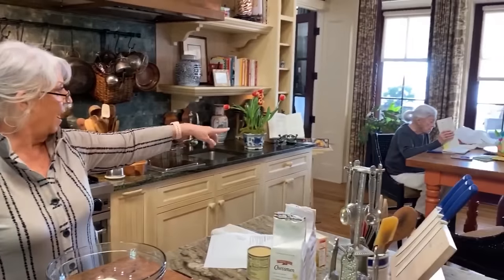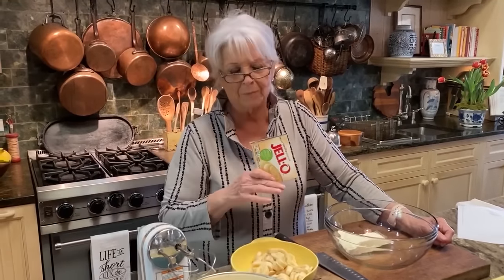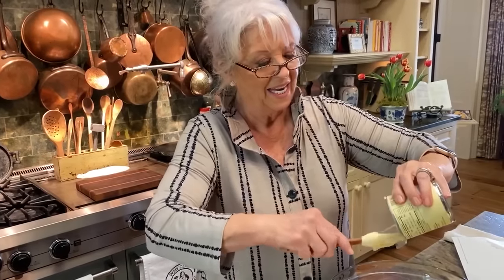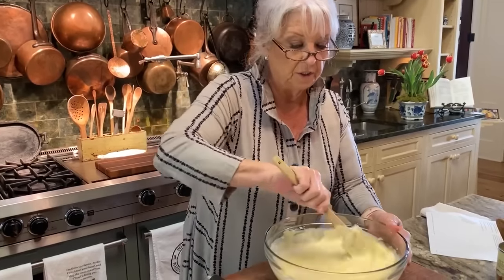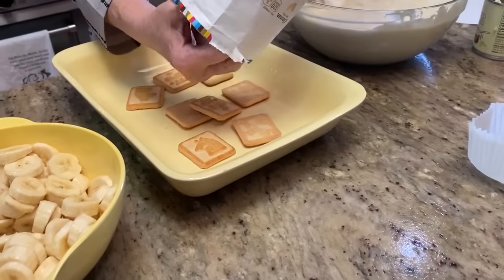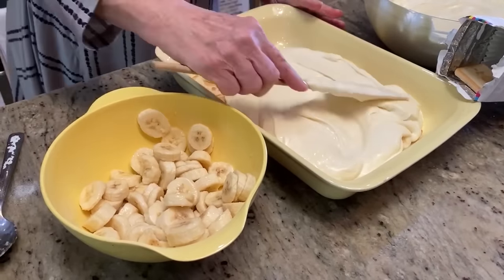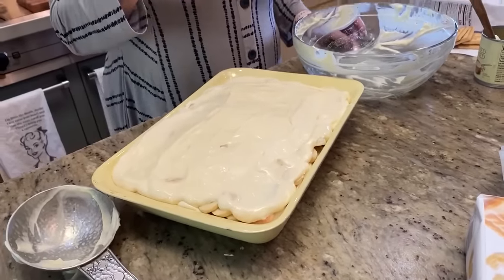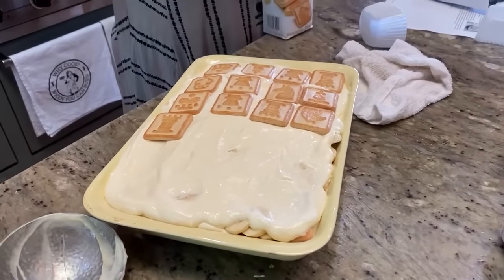Not Yo Mama's Banana Pudding - Quarantine Cooking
Hey Y'all!  In today's video, Paula shows off one of her most popular recipes that's super easy to make and requires no cooking!

Enjoy Y'all!

For more great recipes visit pauladeen.com